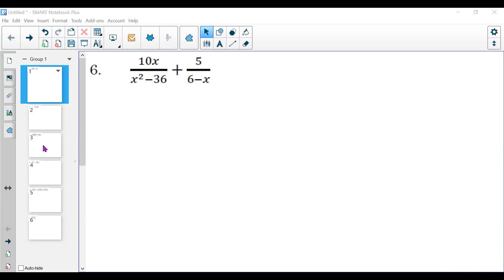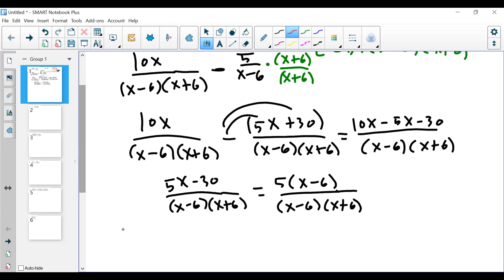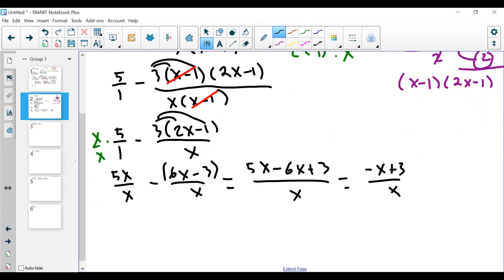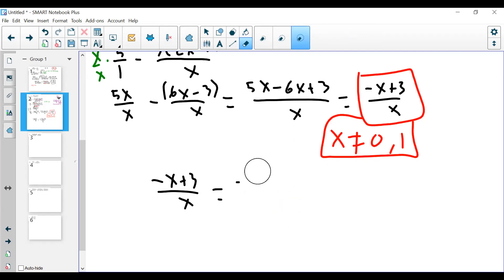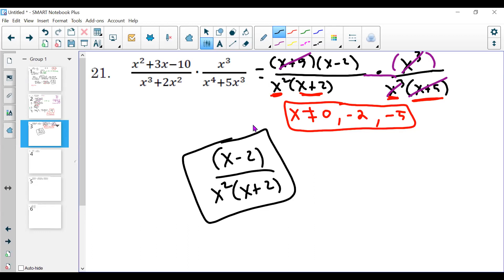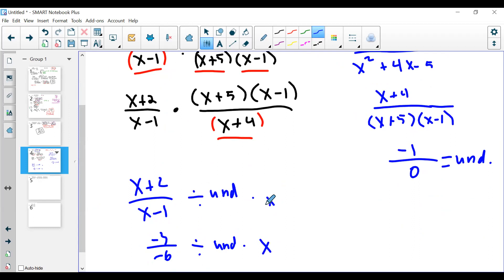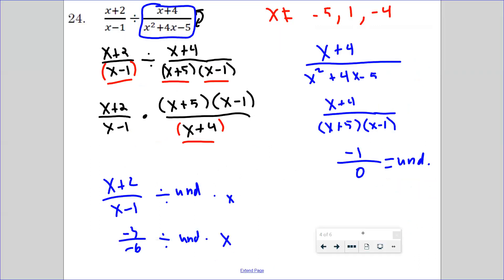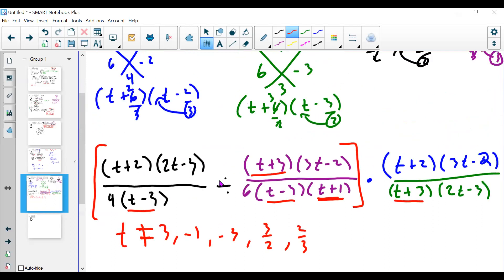Module 10.1-10.2 quiz review